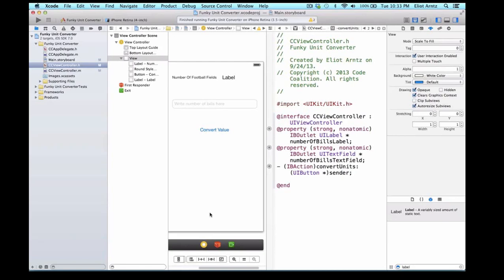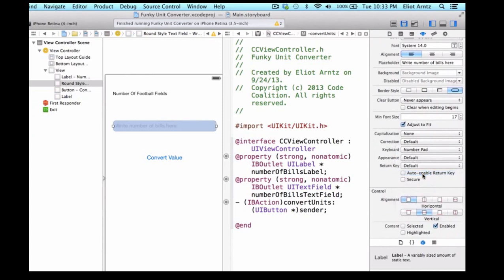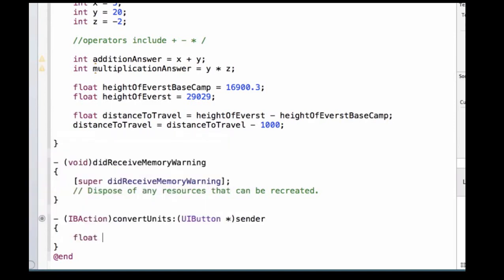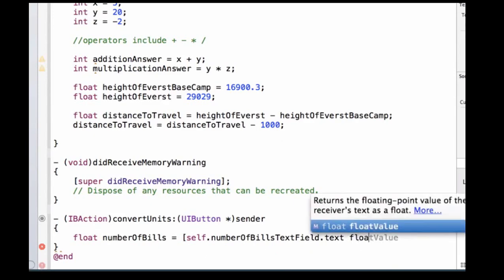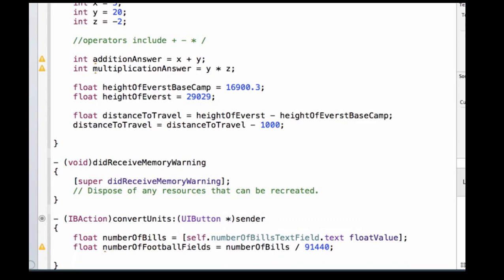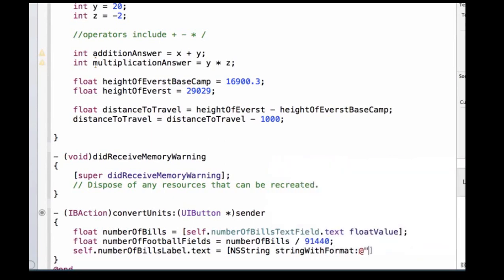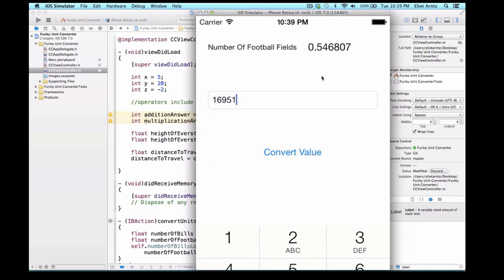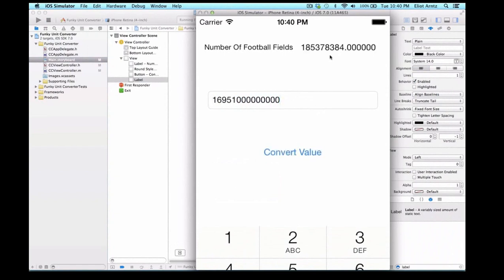Create Unit Converter iOS App - Part 2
How to create Unit Converter app in iOS - Part 2

Thanks
Infologs Team